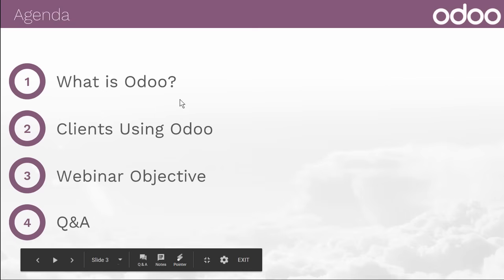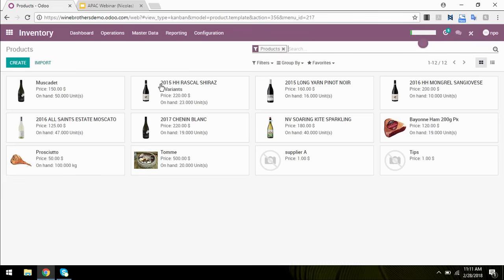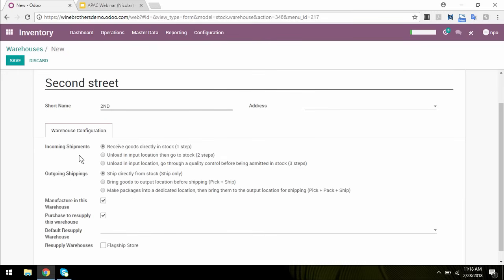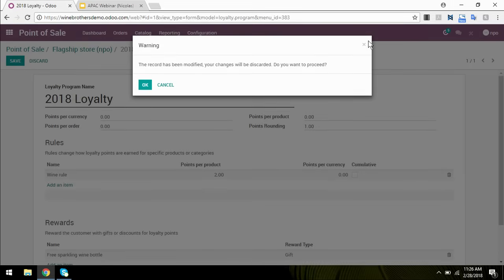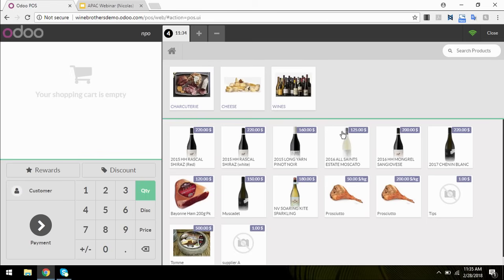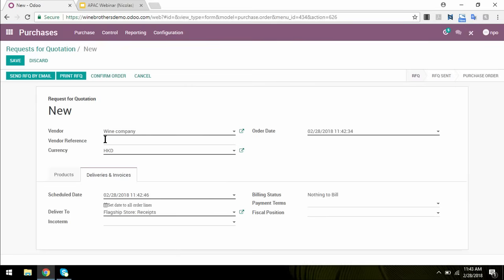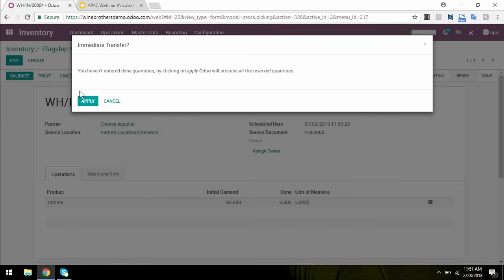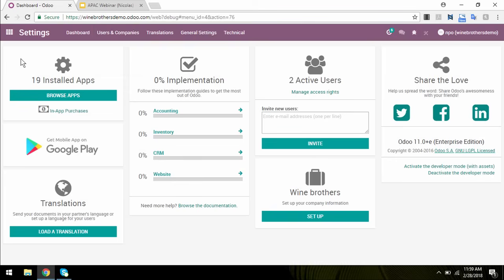POS: Point of sales manage your shop with Odoo